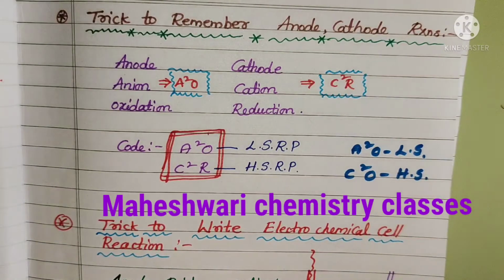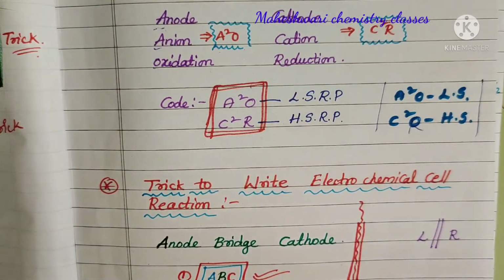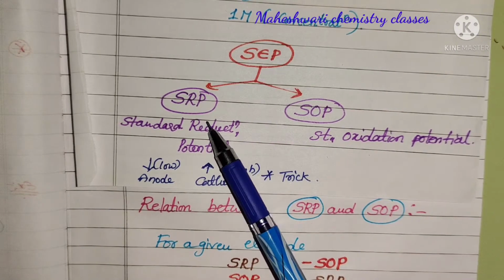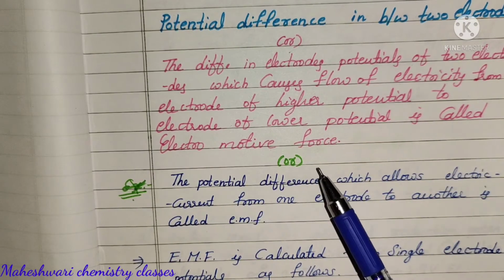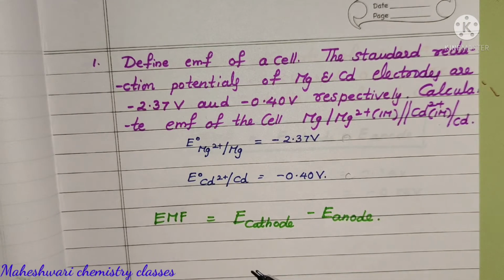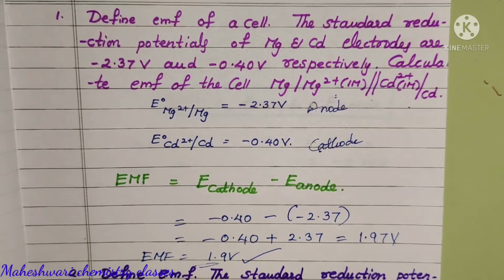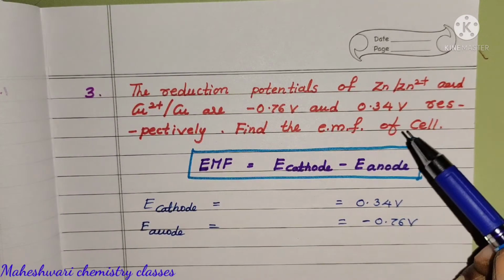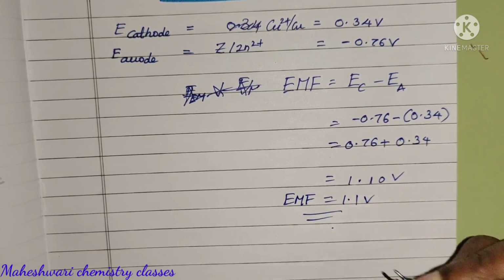Tricks to find Electrodes (Anode & cathode)👍👍👍Electro chemical cell reactions ( part-2)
Tricks for Electro chemical cell reactions ( part-2)